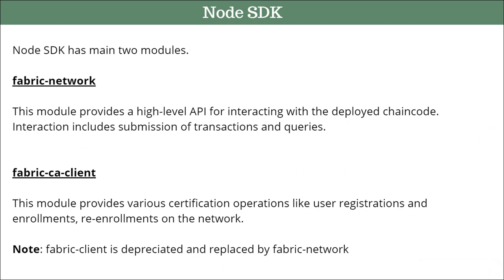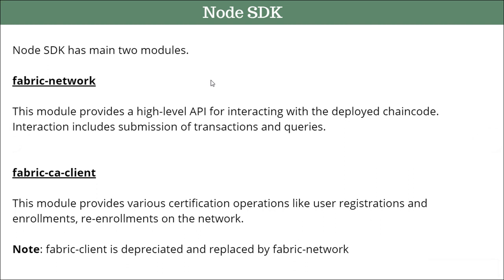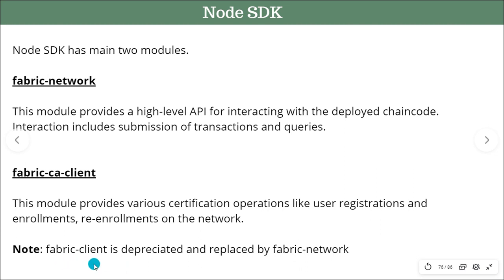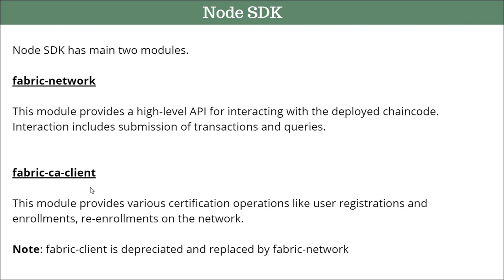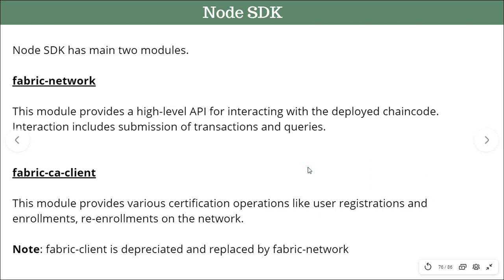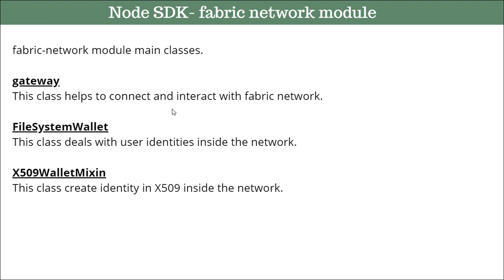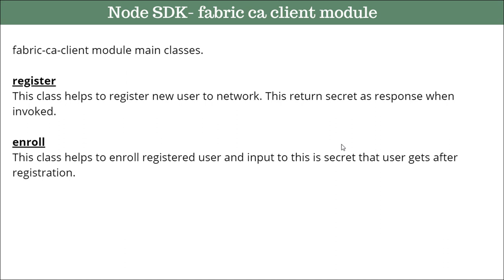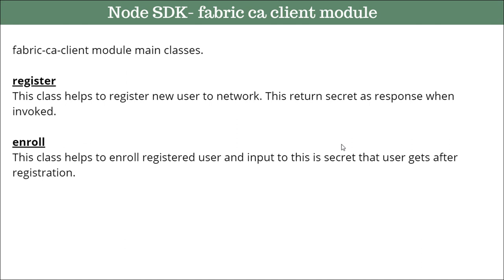Blockchain Tutorials | Hyperledger Fabric 2.2 Node SDK Modules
In this video, you will learn and understand about Hyperledger Fabric Node SDK Modules.

Enroll to our course to learn more about Hyperledger fabric development.